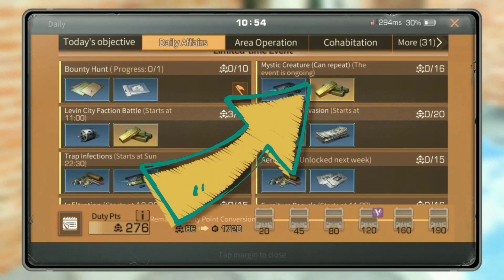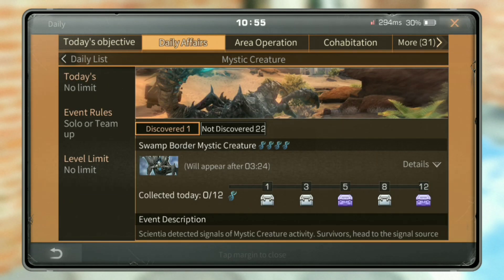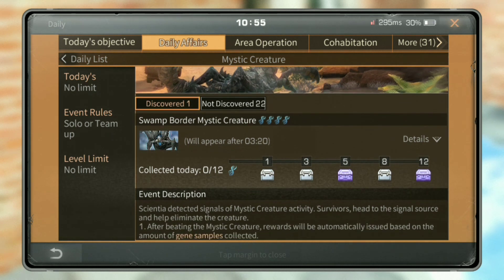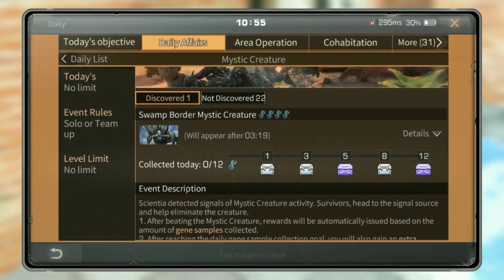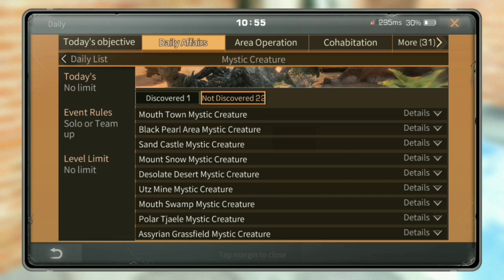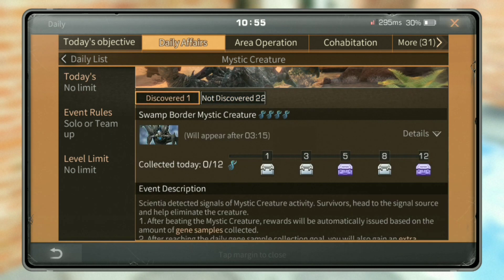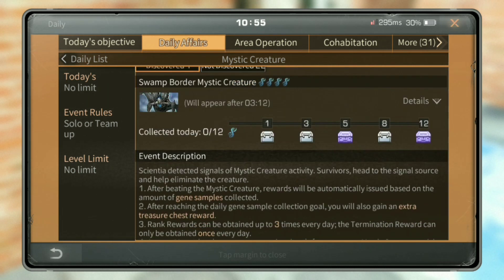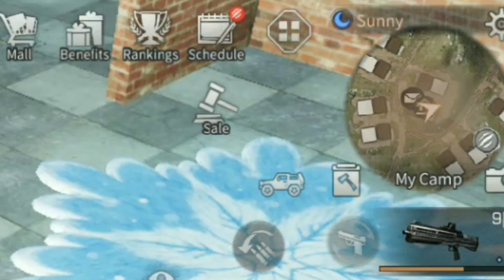how to find mc in life after tamil | tamil yt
how to find mc in life after tamil

✵TAMIL YT MEMBERSHIP LINK✵
 PUBG MOBILE ID : TAMILYTGAMER
PUBG MOBILE LITE: TAMILYTGAMER
LIFE AFTER ID: Thilip SERVER: Obelisk
FREE FIRE ID: ThilipKumarD (or) 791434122
CALL OF DUTY MOBILE ID: ThilipKumar.D
CYBER HUNTER ID : TAMIL YT
RIDE OUT HEROS ID : TAMILYT
KNIVES OUT ID:TAMILYT
DRAGON RAJA ID: TAMIL YT